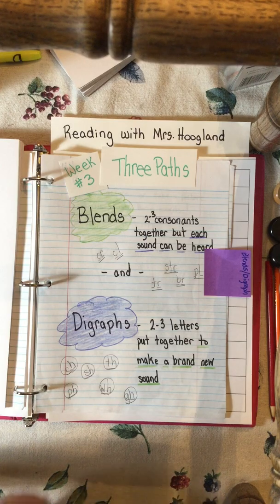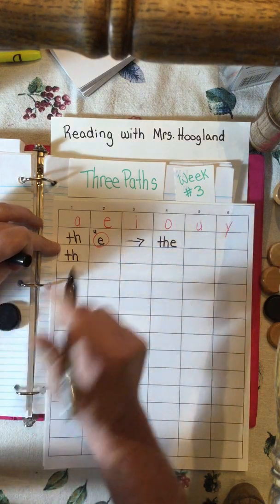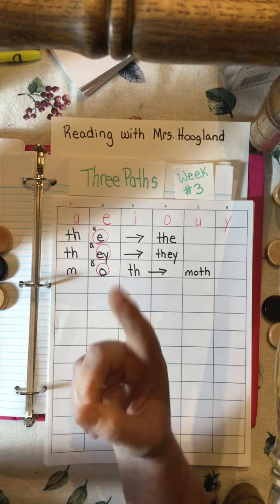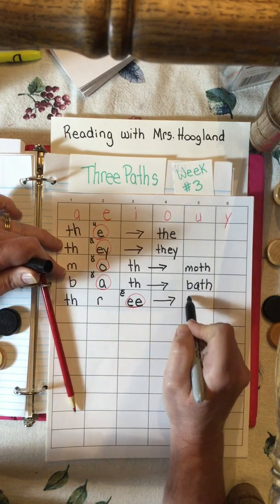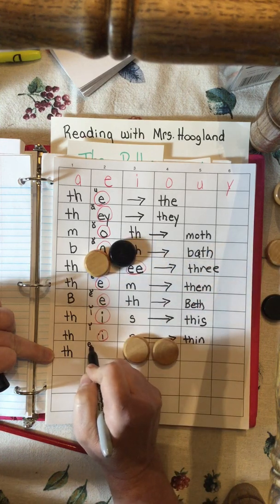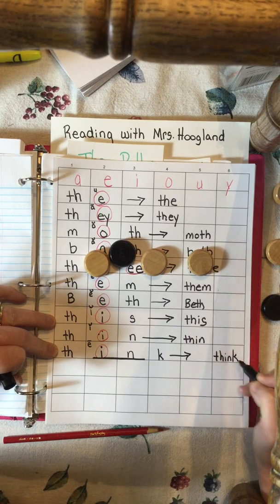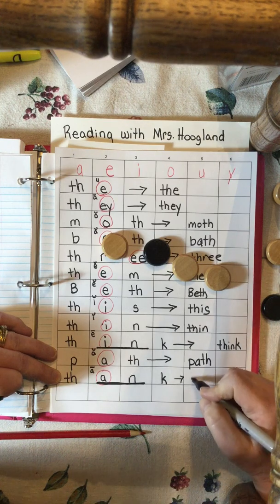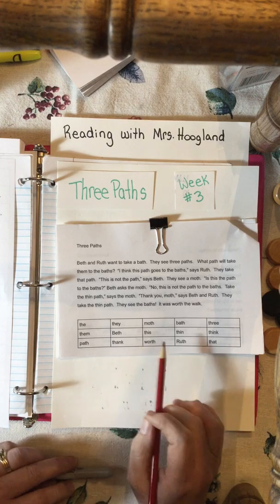Blends and Digraphs Story Three Paths Week 3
This passage specifically works on digraphs.  Students are working to hear sounds, represent sounds, and then read the passage with those specific letter patterns.